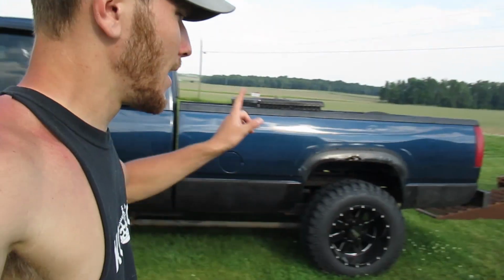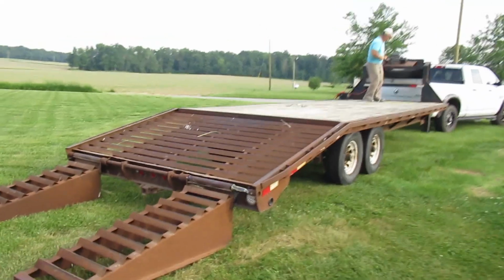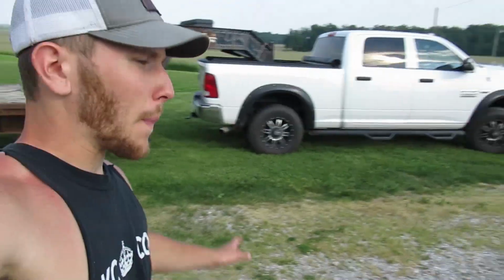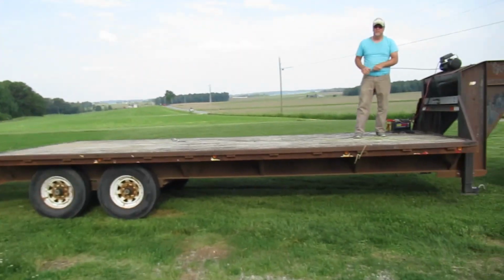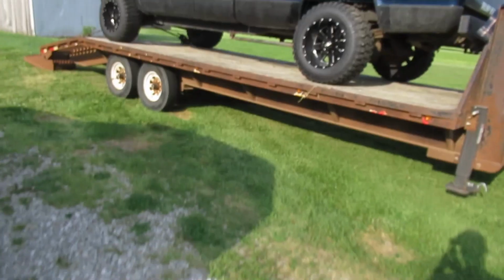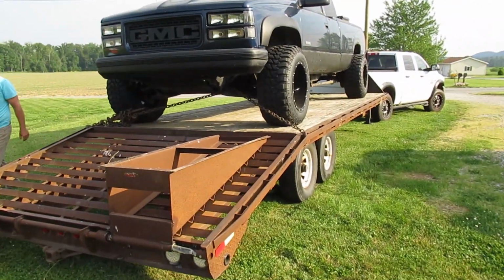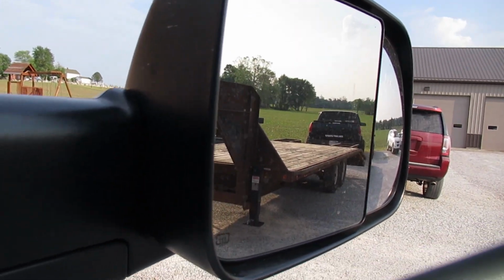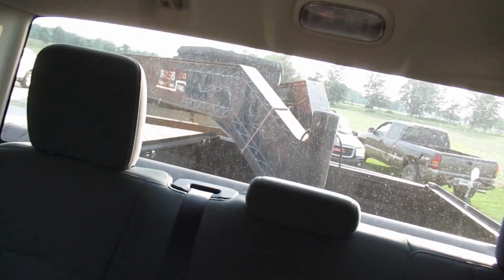Too much power! Broke again!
AMSOIL product Finder/Vehicle Lookup Guide to help you find what works best for your vehicle

KB Diesel Performance LLC

*Truck Builds*

350 5.7 vortec, 4L80e
Torsion keys and Add-a-leaf
Rebuilt rearend
Full rebuilt front end
Rough country N3 shocks
18x12 Moto metals
Custom Grille
L.E.D Lighting
D.M.I Rear bumper
True Dual Exhaust axle dump, Headers
Tinted Windows
2 inch Cowl hood
Gooseneck hitch

3 Core Radiator
Flip Shackle
18x14 Moto Metal 962, Wrapped in Irok 33”
Rebuilt Front End
Custom Flatbed

***1992 k3500 6.5 Diesel***
Rebuilt 6.5 diesel
ARP headstuds
40hp Injectors
3 Core Radiator
Glow plugs
4”  Diamond Eye Exhaust
Crossover pipe
Tow Mirrors
New bodywork and paint
Paint Candy Apple Red
Gooseneck hitch